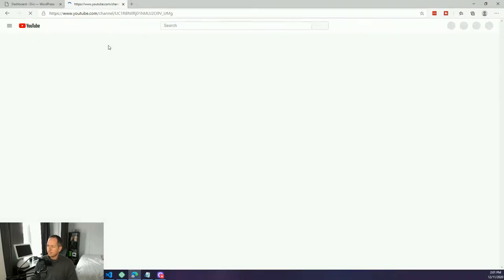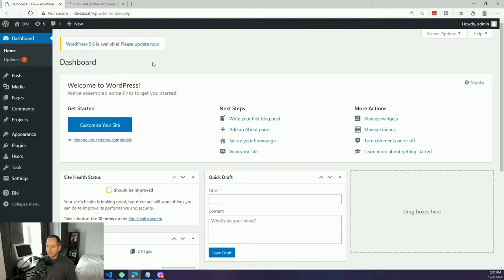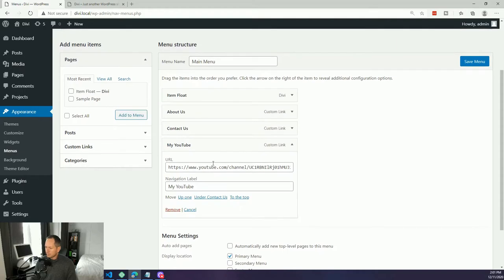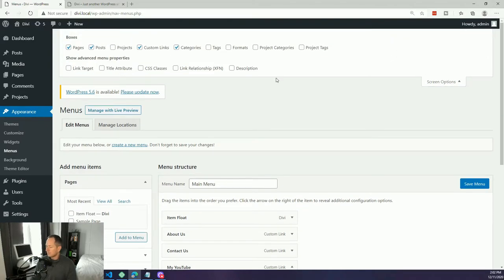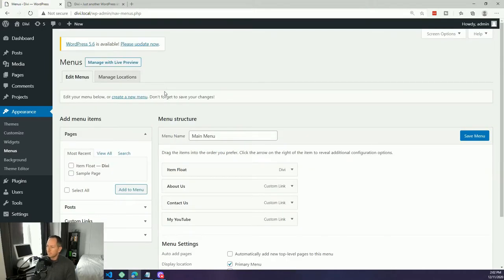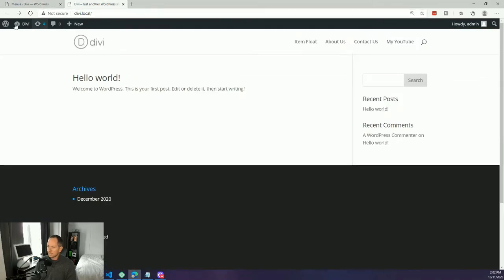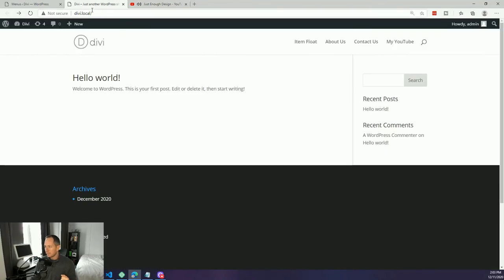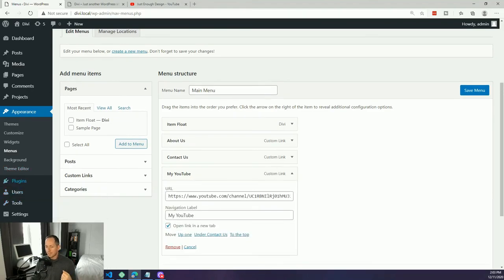Wordpress Menu Open In New Tab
💻 Wordpress Menu Open In New Tab - A Hidden Wordpress Feature

When you are linking to an external website, it's best practice to have it open in a new tab or window so the viewer doesn't leave your site.

Wordpress actually has a very useful setting for this, though it is turned off by default.

In this quick tutorial, I'll show you how to easily open have a Wordpress menu item open in a new tab on your website.